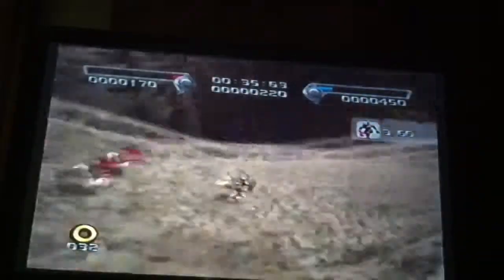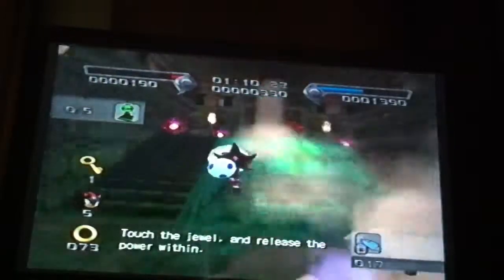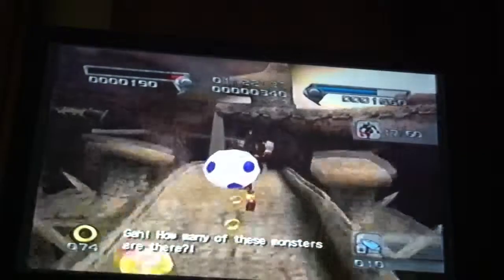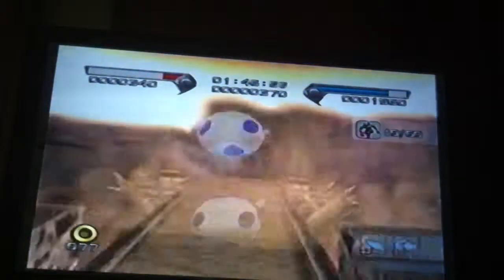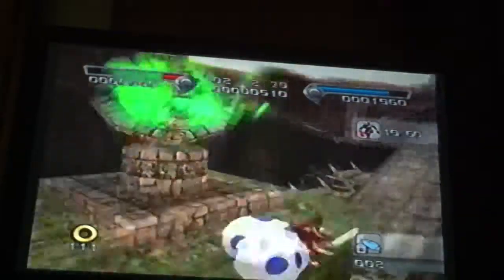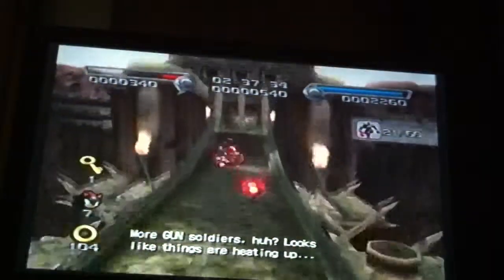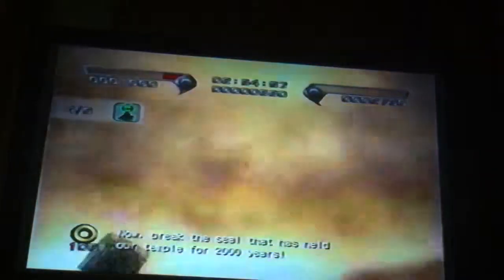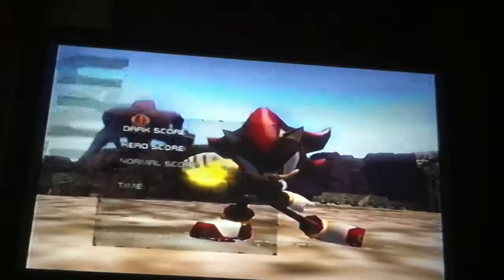Shadow the Hedgehog (PS2) Personal Time: Glyphic Canyon 3:10:73 (Dark)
Here's a Glyphic Canyon run for the dark mission, a couple mess ups, and will be improved.